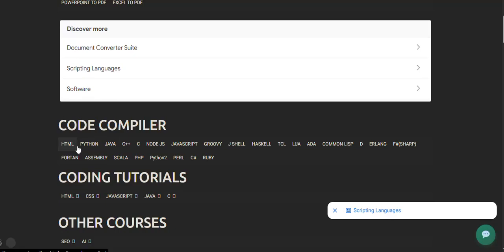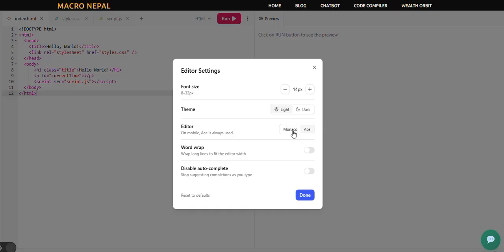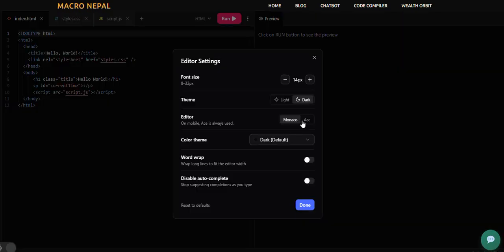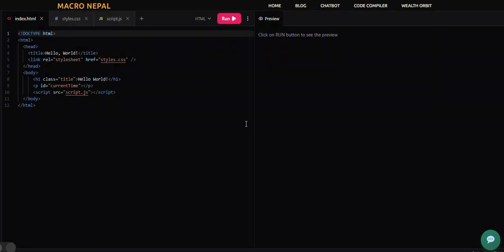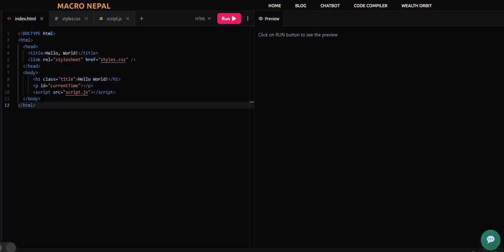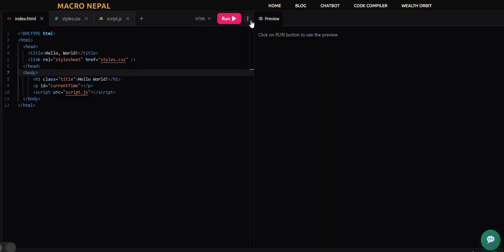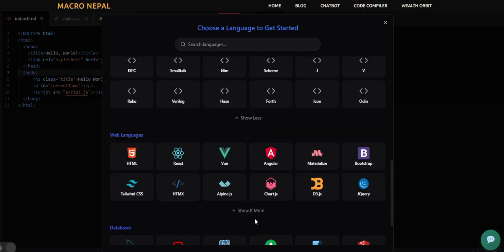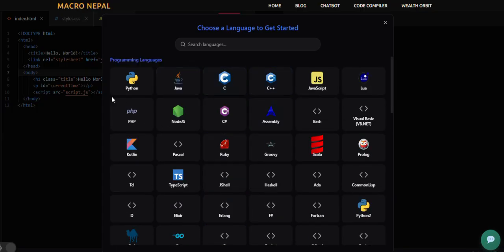How to Enable Dark Mode and Theme on Code Compiler